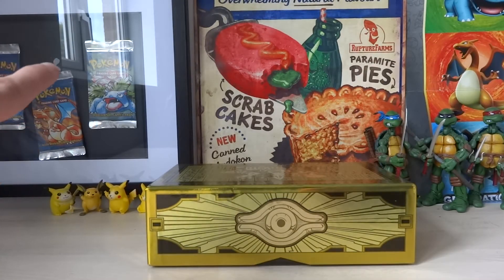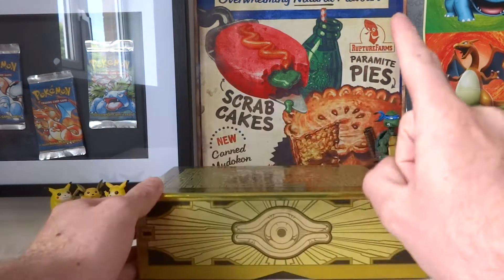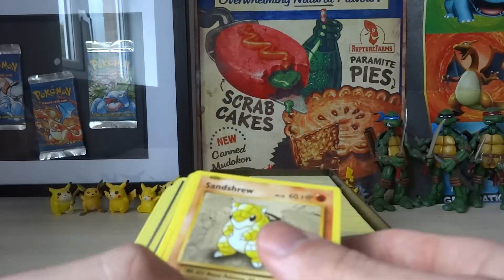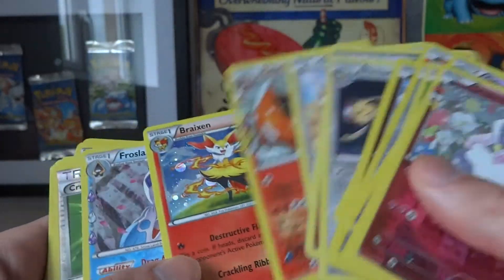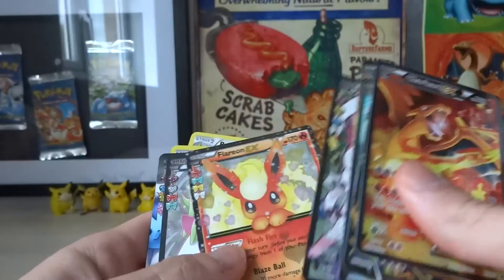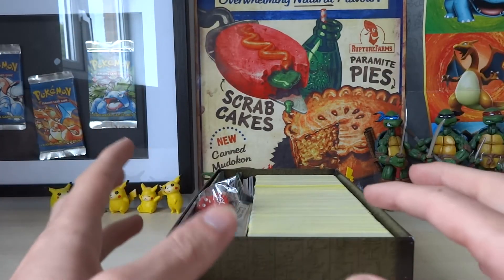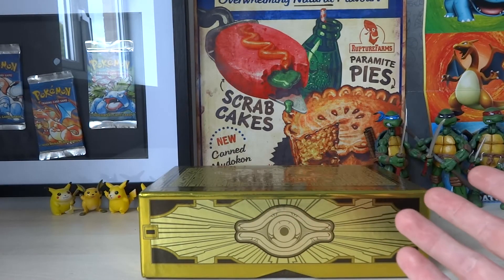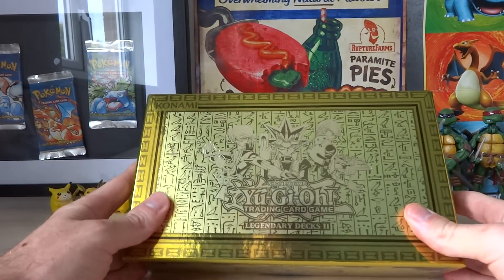GIVEAWAY! Introducing The Poképot! Episode #1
Oh golly, it's been a long time coming, but my first giveaway is finally here! Sorry it's late, and good luck!